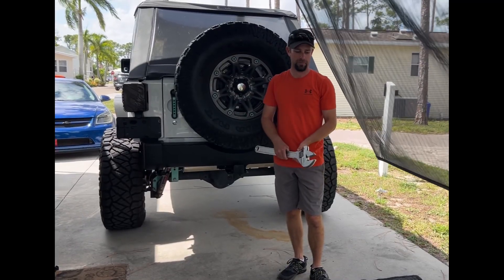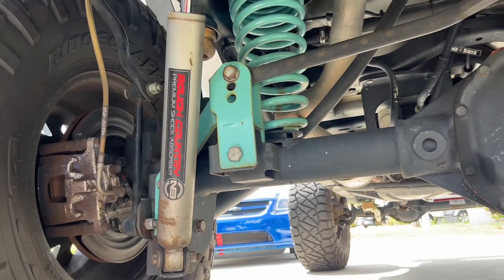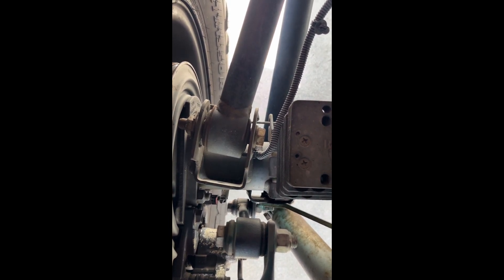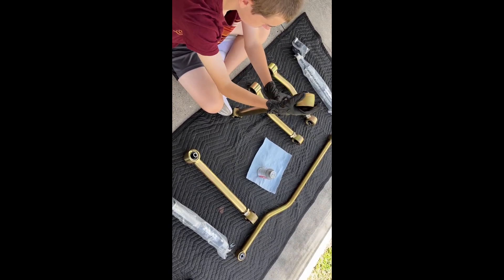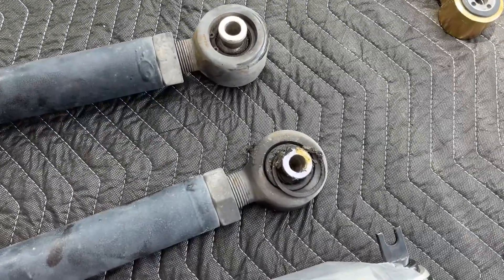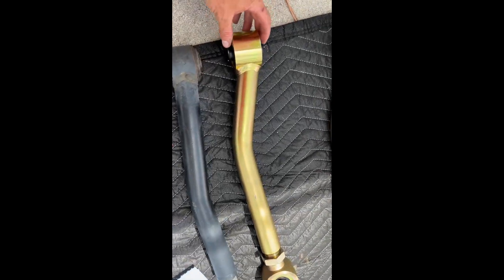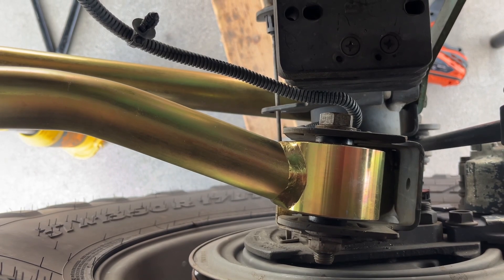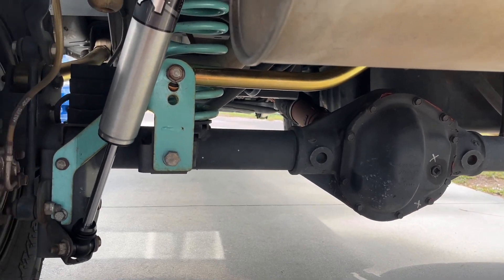Rough Country vs. Metal Cloak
Switching out the squeaky annoying worn out Rough Country old lift kit and removing the rear control arms. Upgrading my 2017 Jeep Wrangler JKU to all new Metalcloak components.